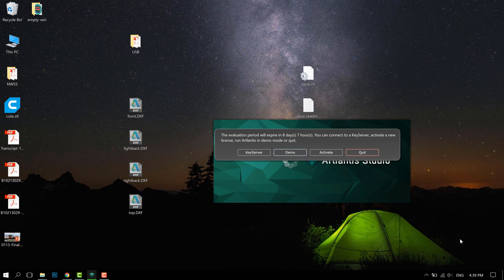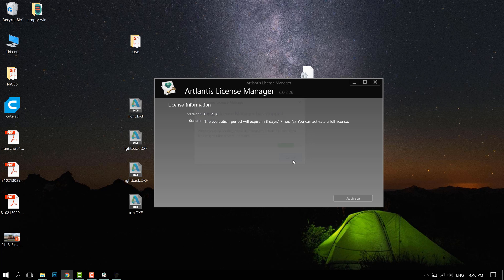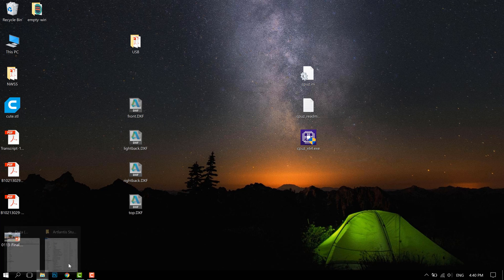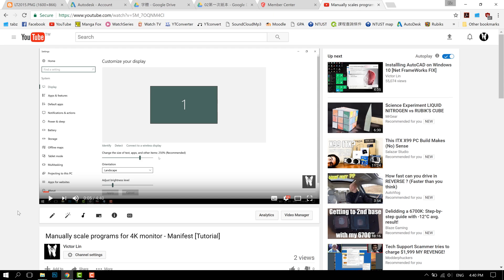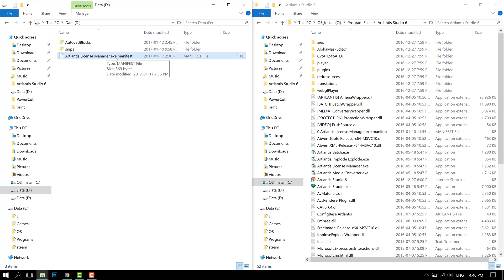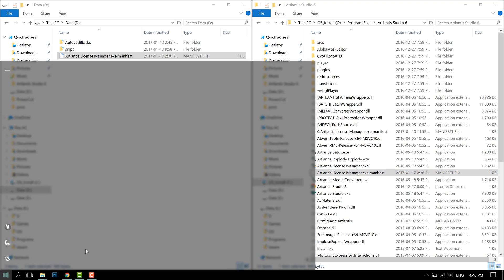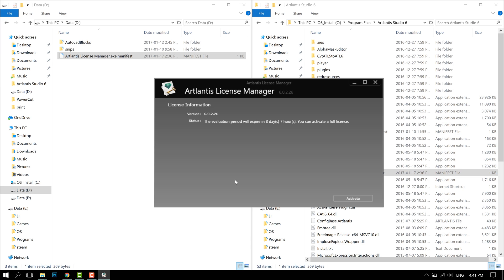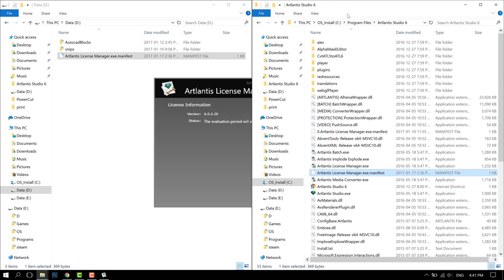[FIX] Artlantis License Manager has stopped working